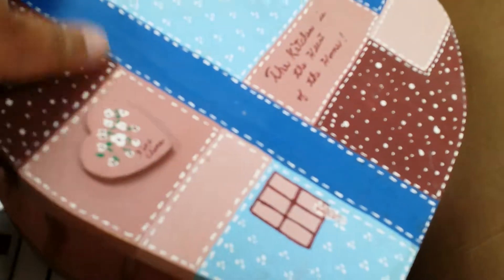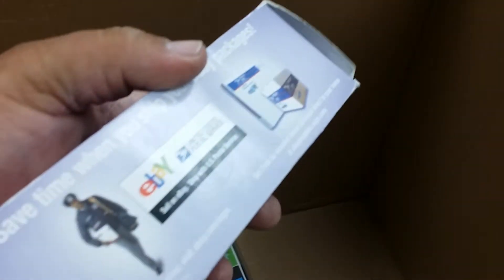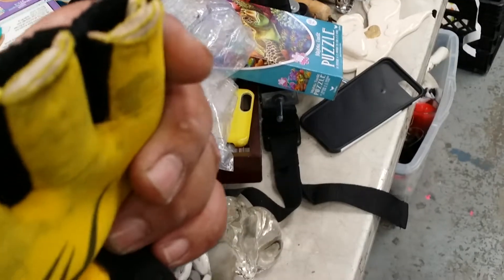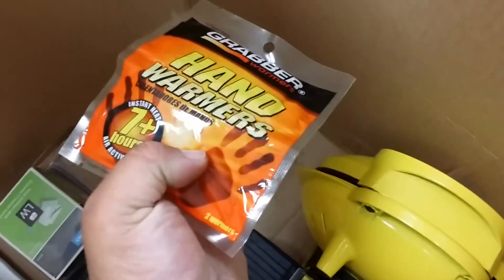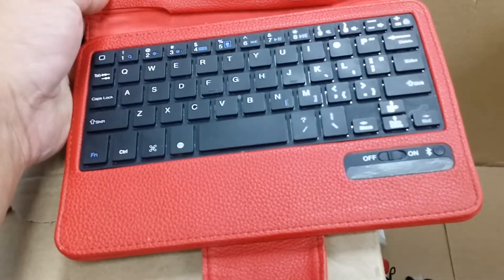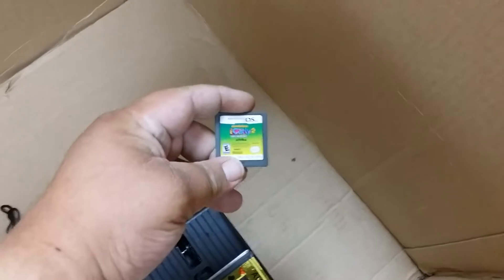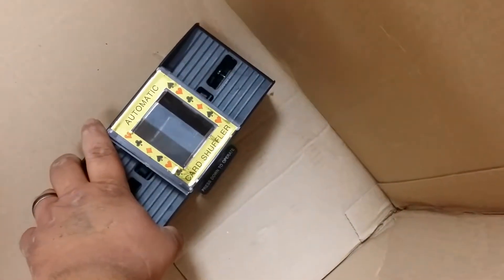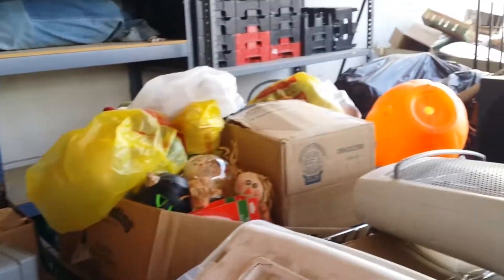Thrift Store Unboxing: Hand warmers and Eyeball covers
Today on Thrift Store Unboxing:
Hand warmers
Eyeball covers
Recorders
Lace!

Hey, we may be a Thrift store, but that doesn't mean we don't get to have fun.  We get to sort through the things people don't want EVERY DAY!

It's not all pink roses and bunny farts, though.  We get to deal with a lot of junk.  So much junk.  And we'd like to share it with you!

So come join us on a second hand journey through the trash and the treasures we get to see and play with and handle on a daily basis.

We get lots of retro stuff, antiques, cool electronics, movies, video games, everything!  So be sure to check back for new content every Monday, Wednesday, and Friday!